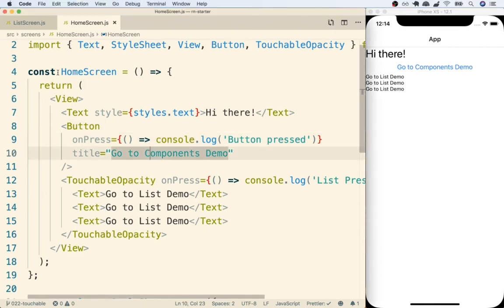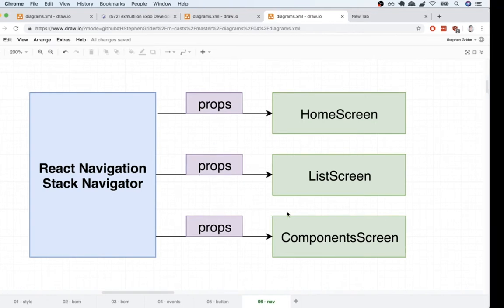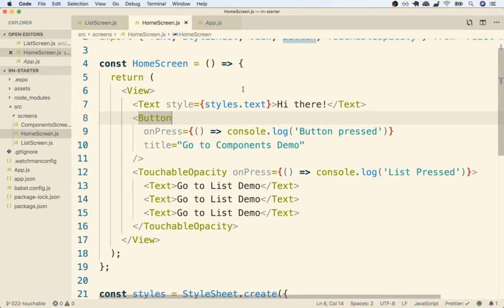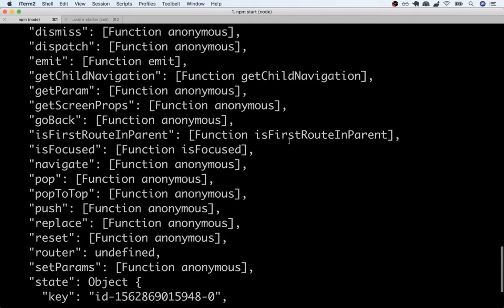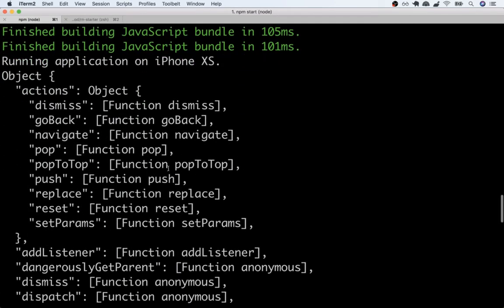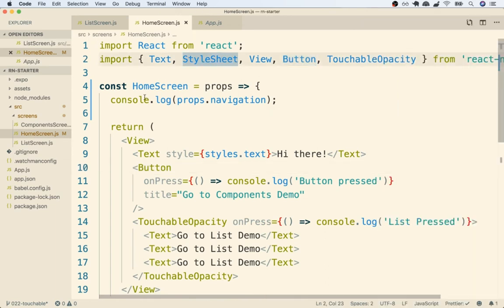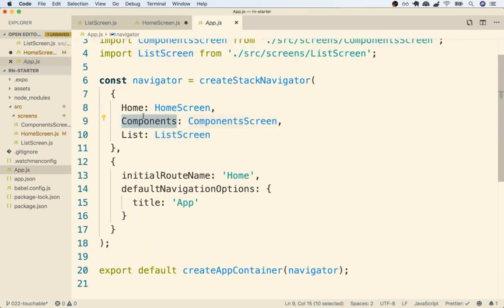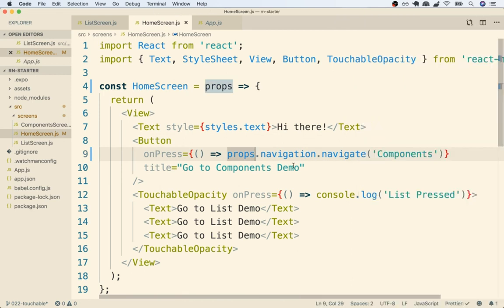Navigating with React Navigation Tab,Drawer,Stack navigation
React Native Tutorial for Beginners - Crash Course 2020|| Course Overview Tutorial 1

Only For Study Purposes
Thnx for watching this video

i hope you are happy watching this video
so like this video
And share with all friends

Thanx you.